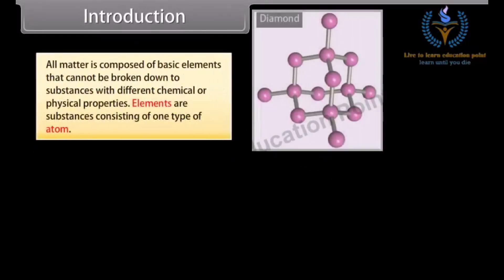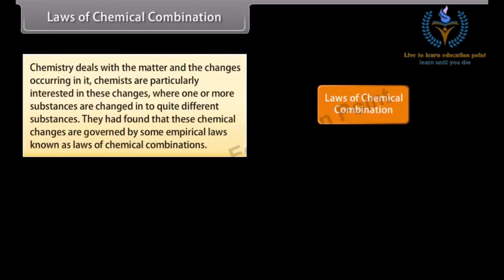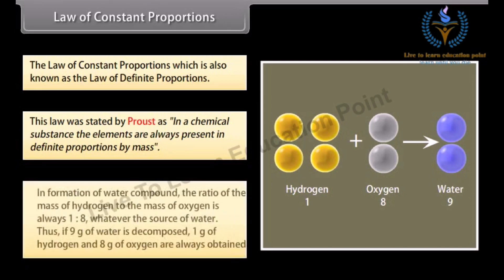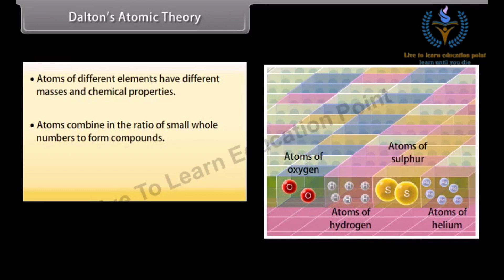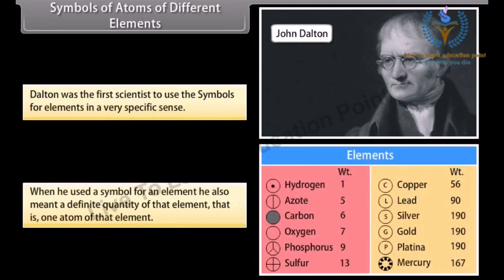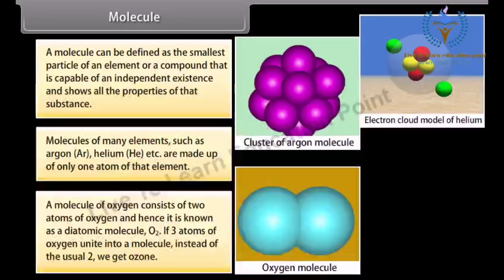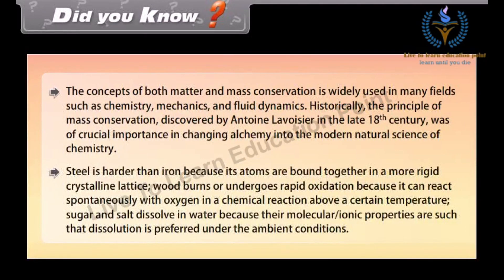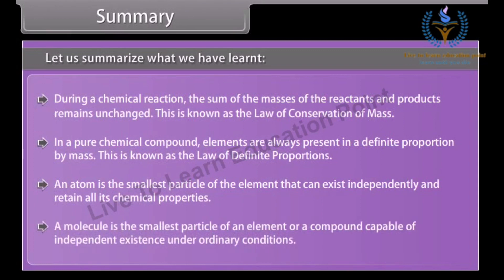Atoms and molecules one shot animation class-9th chapter-3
Welcome to an exciting one-shot animation class on the fascinating world of atoms and molecules! In this video, we'll take you on a visually stunning journey through the fundamental building blocks of matter, tailored specifically for 9th-grade students.

- Discover the basics of atoms: their structure, parts, and how they combine.
- Unravel the secrets of the periodic table and the elements it contains.
- Dive deep into molecular structures and chemical bonds.
- Explore real-world examples to understand the significance of atoms and molecules in our daily lives.

- Engaging animations and visuals that simplify complex concepts.
- Clear and concise explanations to help you grasp the topic easily.
- Perfect for 9th-grade students studying chemistry or anyone interested in science.
- Prepare for exams with a comprehensive overview of atoms and molecules.

Join us on this educational adventure as we demystify the invisible world of atoms and molecules. By the end of this video, you'll have a solid understanding of the foundations of chemistry. 📚🔍